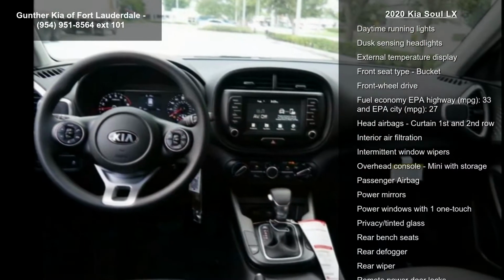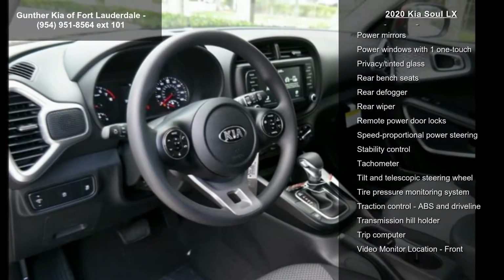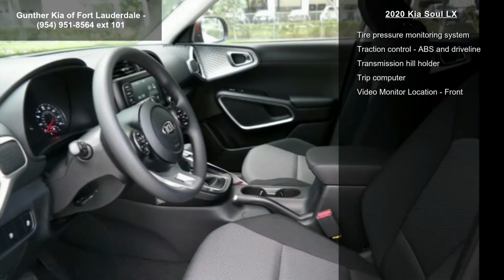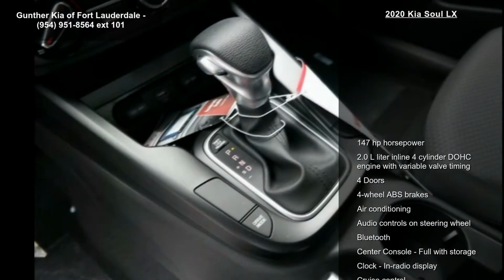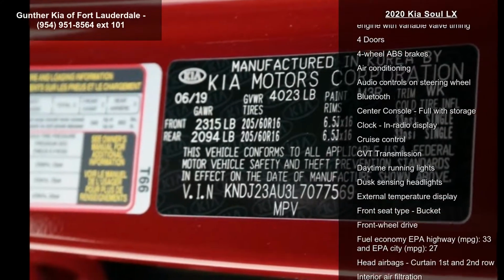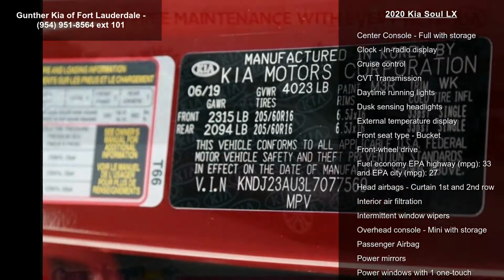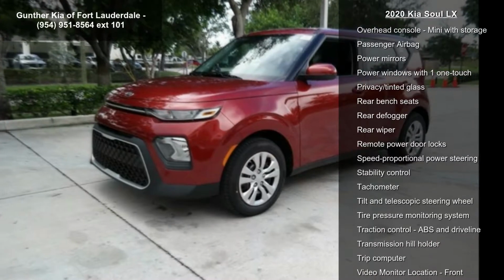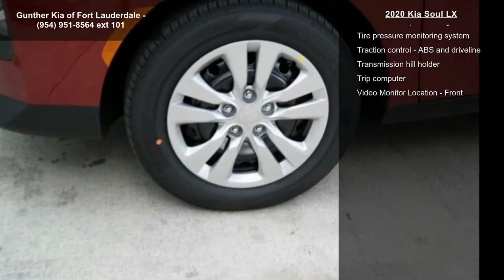2020 Kia Soul LX